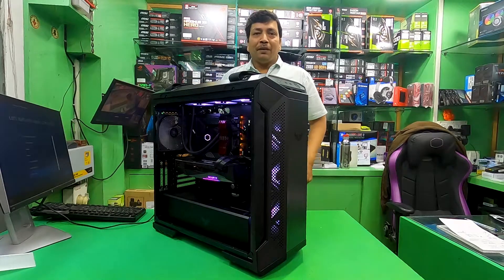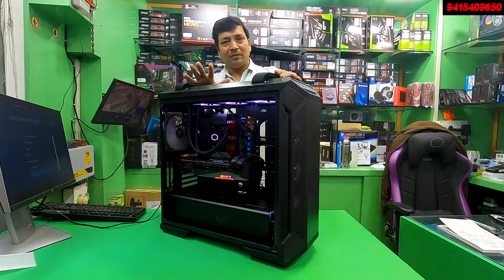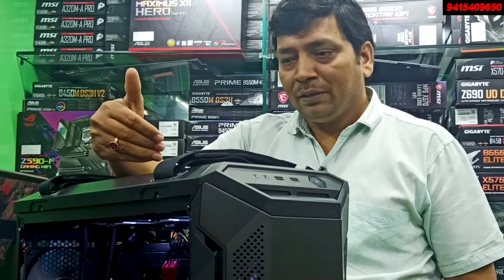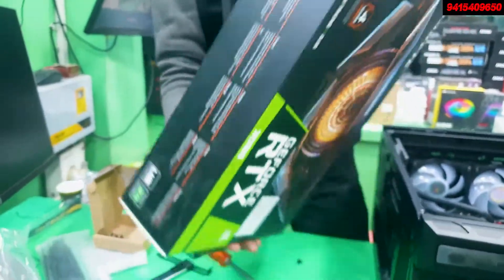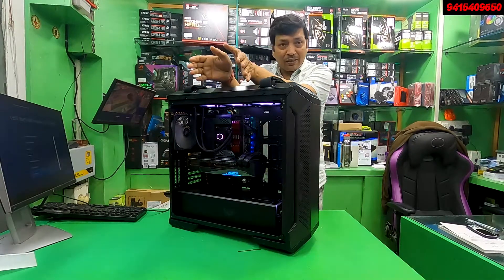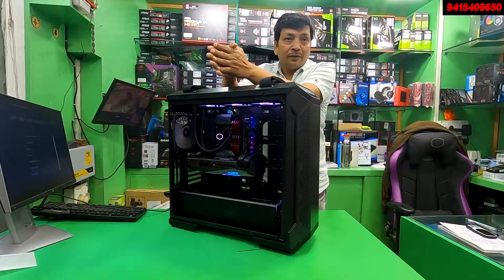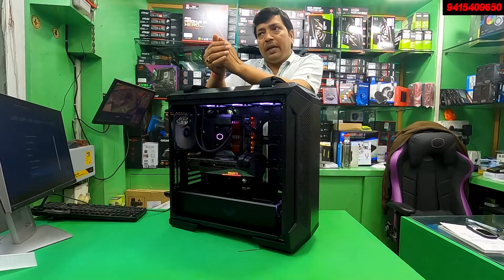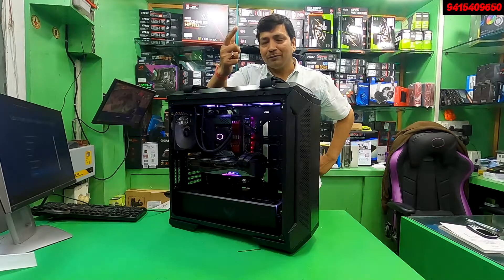BEST GAMING PC BUILD | RTX 3080 BUILD | Future PROOF READY PC | PC Setup World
🔥🔥FOR PC BUILDS AND QUERIES 🔥🔥

🔥🔥 JPS ENTERPRISES 🔥🔥
Shop No-7 & 11, Shree Chamber, Naza Market, opposite Yamaha showroom Lalbagh, Lalbagh, Lucknow, Uttar Pradesh 226001

🔥🔥 RYZEN 5000 SERIES PROCESSOR 🔥🔥

🔥🔥GRAPHICS CARDS🔥🔥

🔥🔥RTX 3000 SERIES GPUS🔥🔥